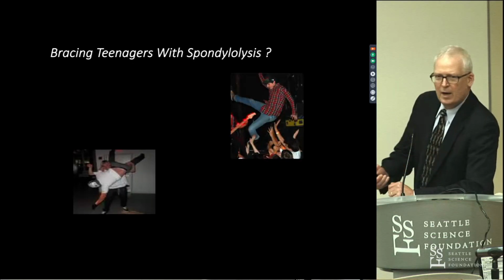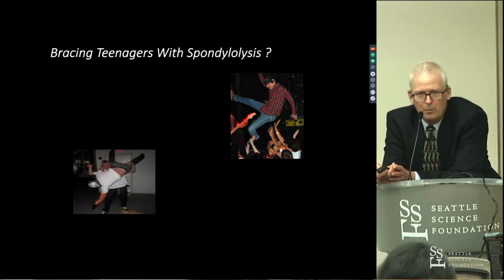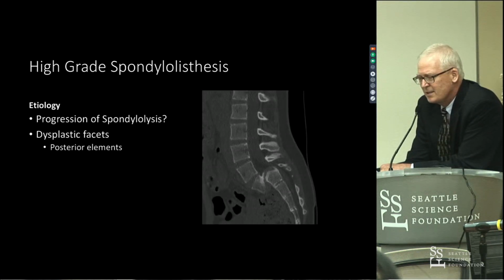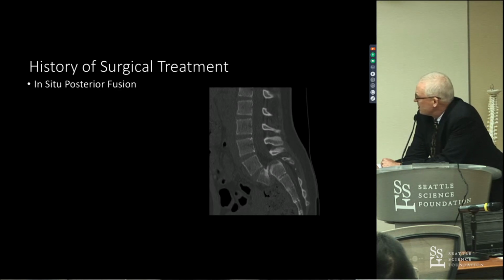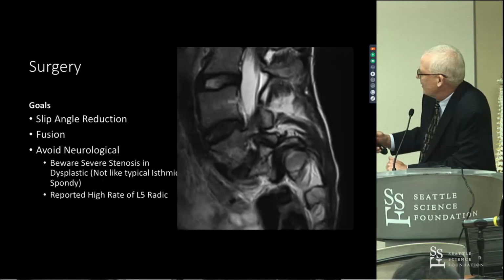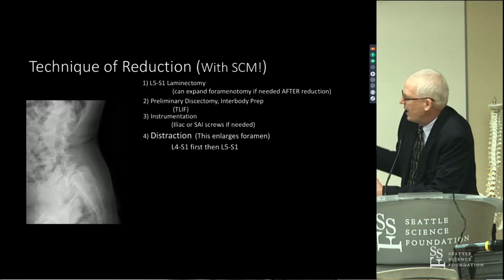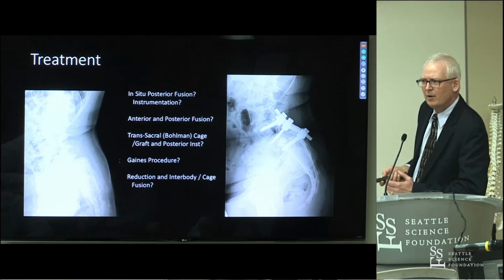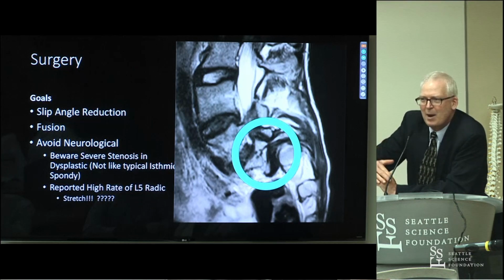Spondylolysis & Spondylolisthesis - Wally Krengel, M.D.